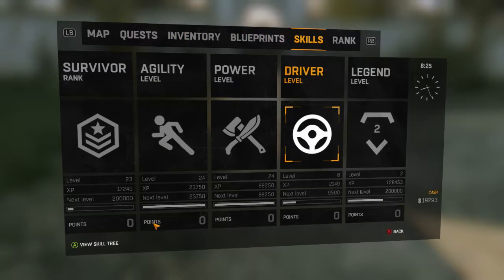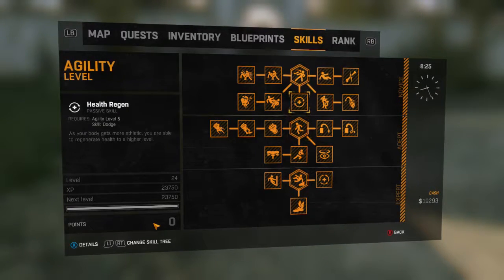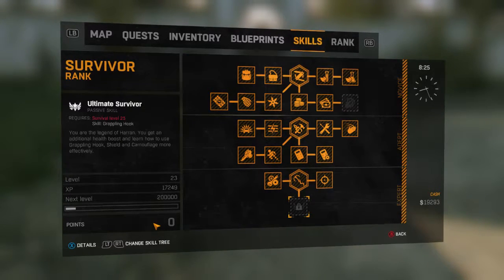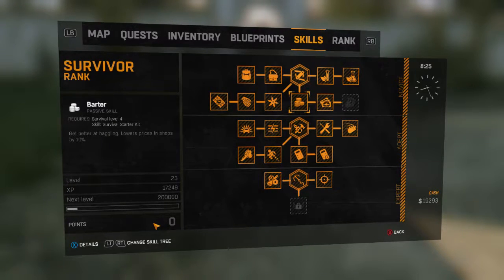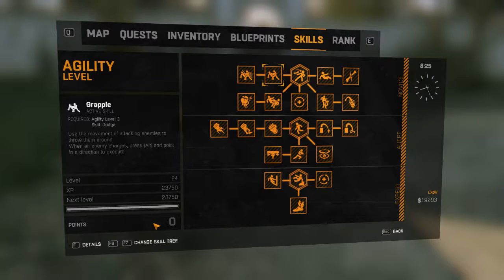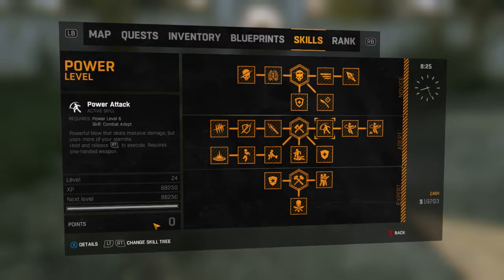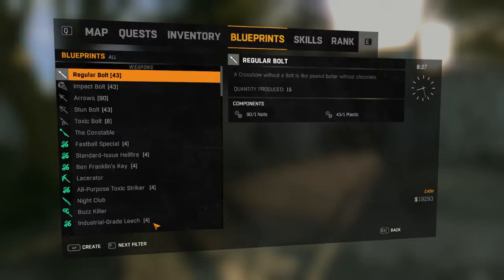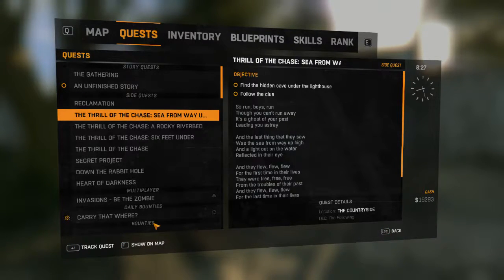Dying Light - The Following (Skill Trees)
In this highlight from my June 26th, 2016 stream, a viewer asked me about the Skill trees in the game, and what powers I mostly use. Here's my explanation.